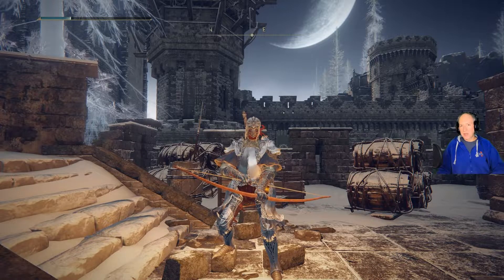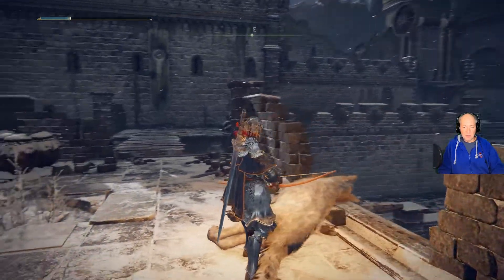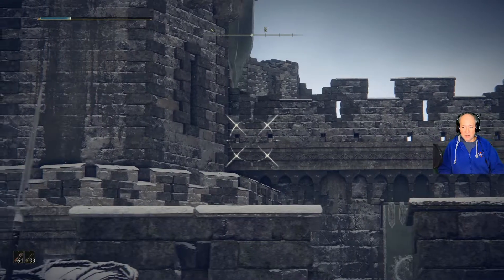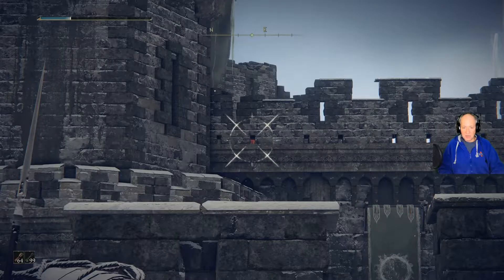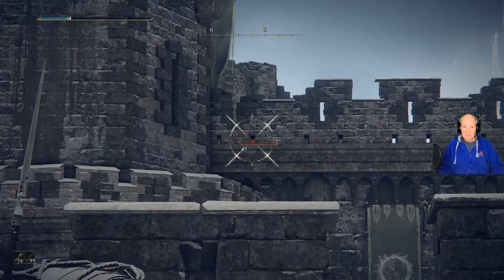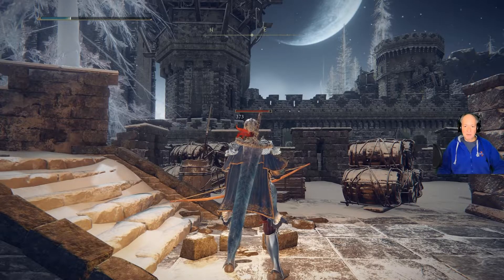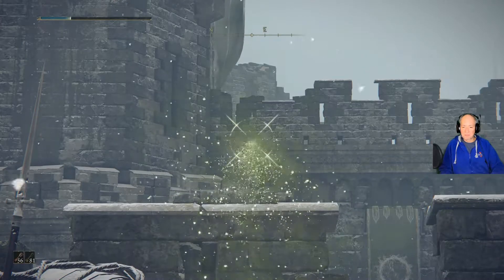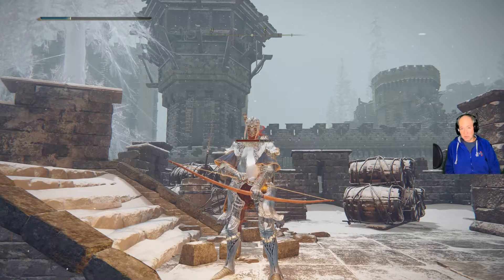How to cheese Commander Niall in Castle Sol Elden Ring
How to use rot and poison arrows to defeat Commander Niall from outside the boss arena in Elden Ring.  Rot arrows work but they take more time to build up the status before it procs than the serpent arrows I was using to poison him.